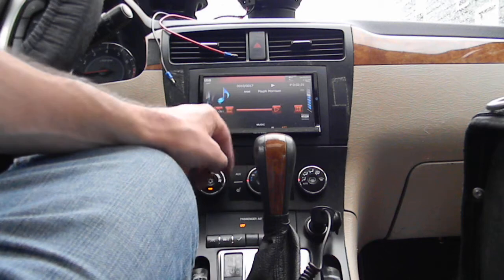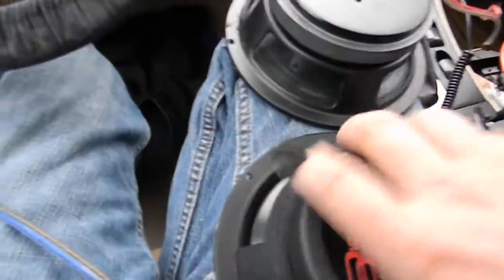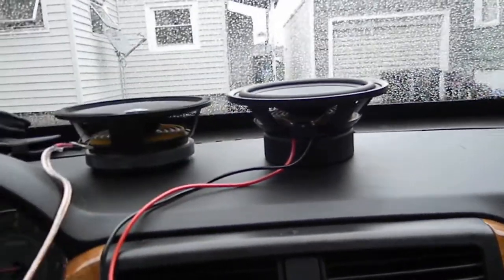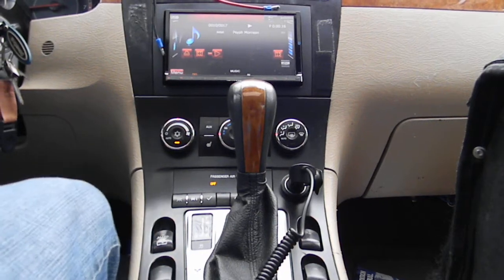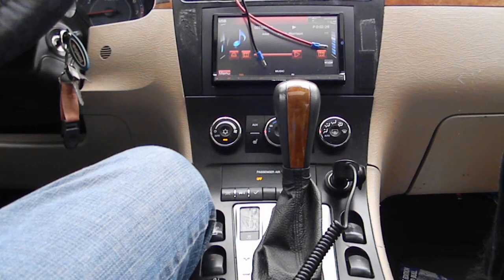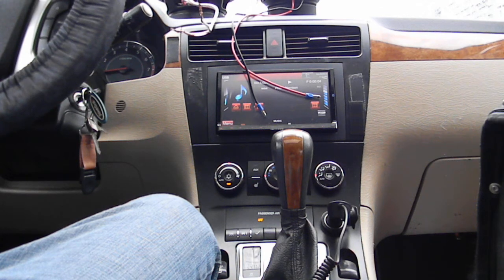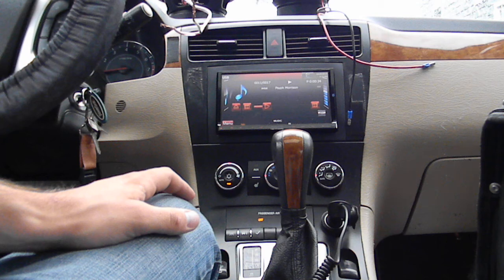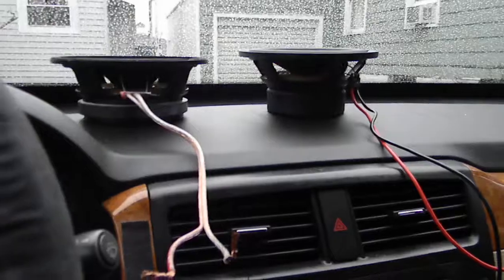digital designs vo series vs dda-w6.5 series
this vid is to mainly help out people who don't understand what the sensitivity of a speaker means.